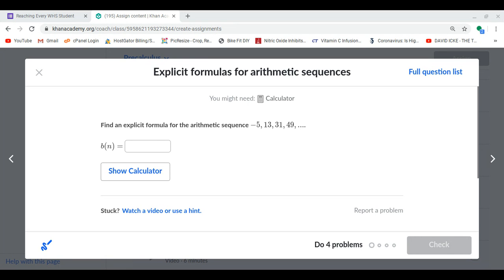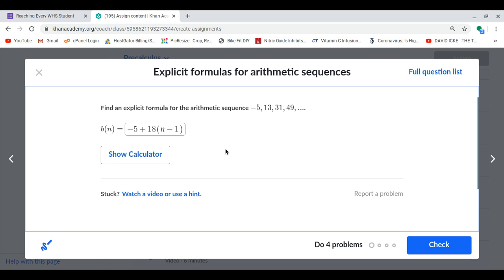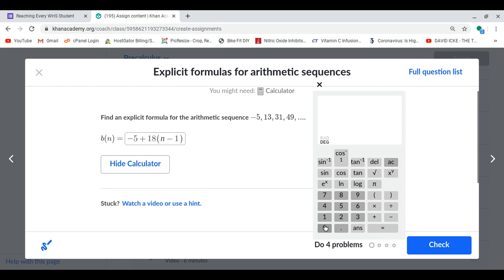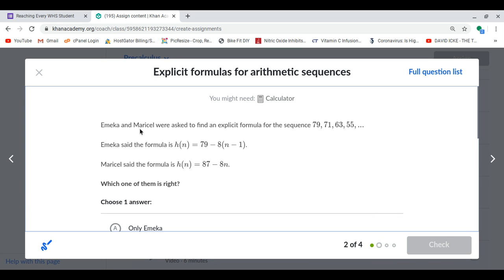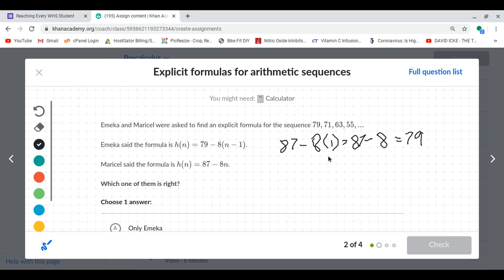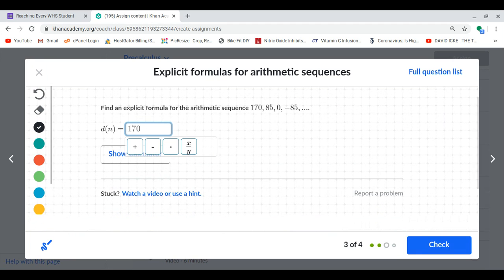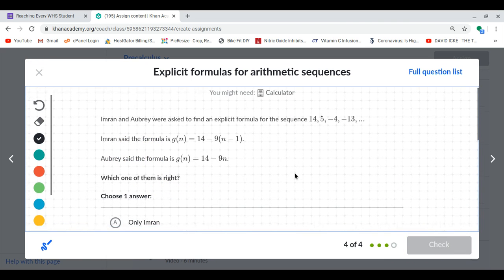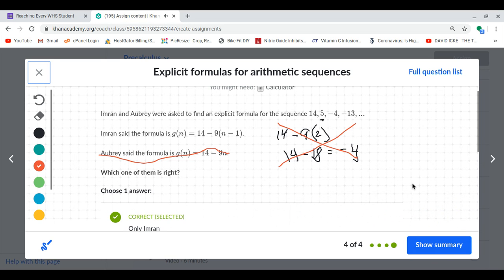Mr. Unkert Reviews Khan's "Explicit Formulas for Arithmetic Sequences"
In this video I review Khan's "Explicit Formulas for Arithmetic Sequences" assignment, going through specific problems on the assignmnet.